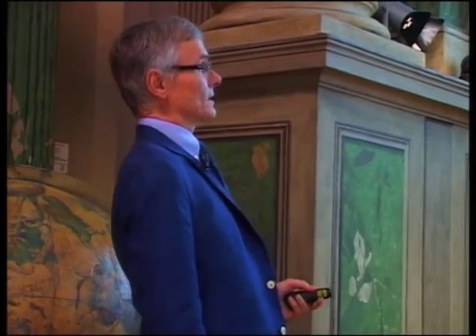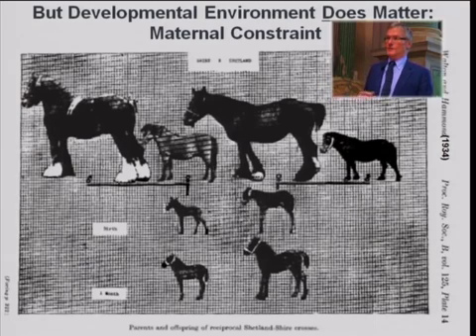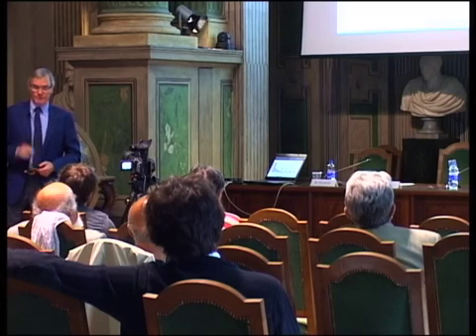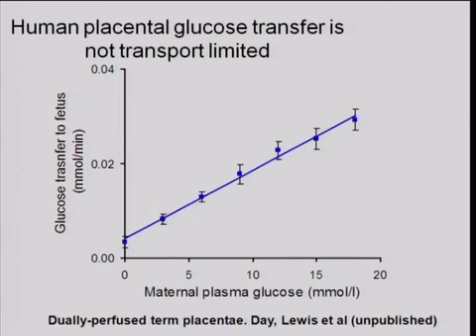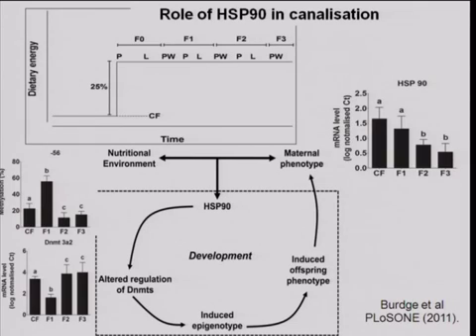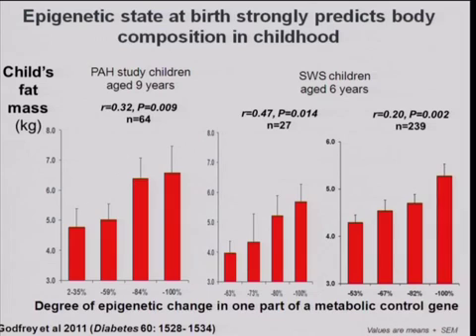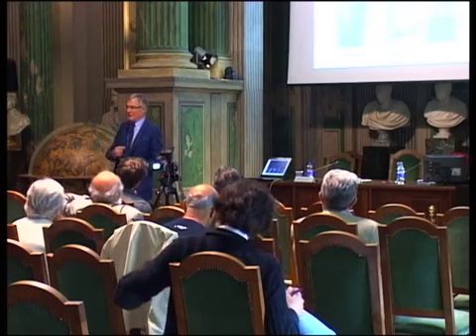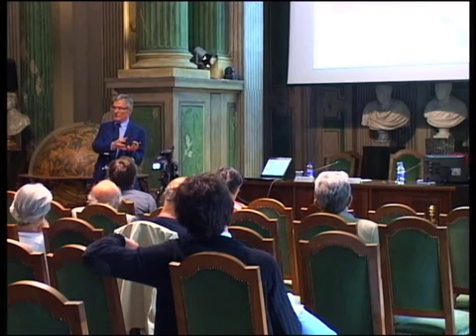Mark Hanson, Soft Inheritance evolution and health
Il 29 maggio 2015 l'Accademia delle Scienze di Torino ha organizzato, in collaborazione con HuGeF, il convegno Epigenetica ed Evoluzione, in ricordo di Aldo Fasolo. Il prof. Mark Hanson è intervenuto con una relazione dal titolo Soft Inheritance, evolution and health.